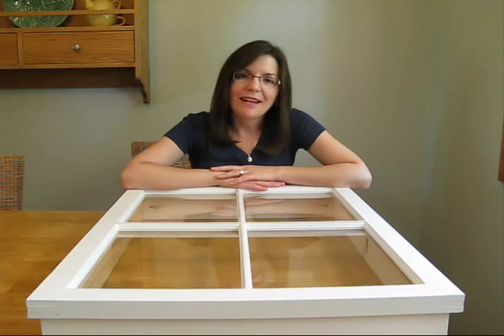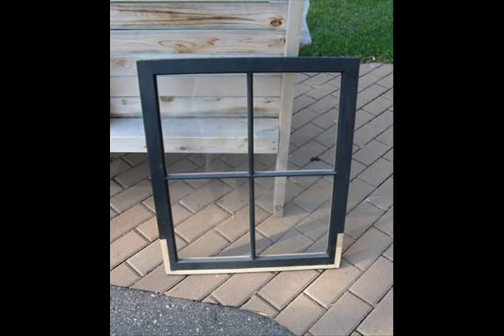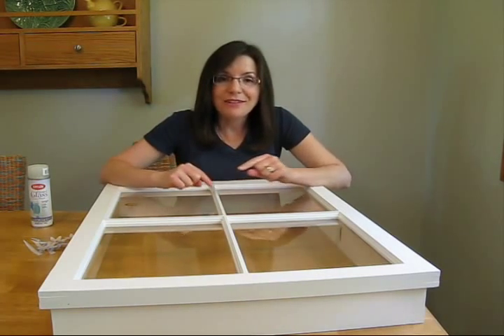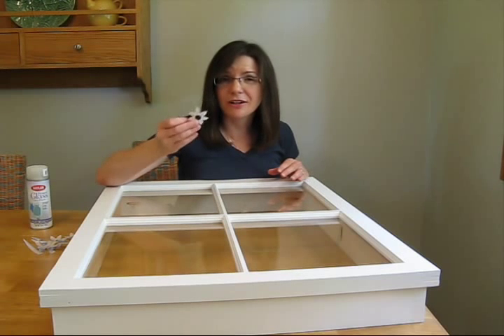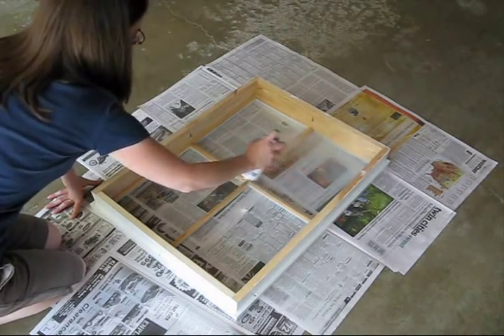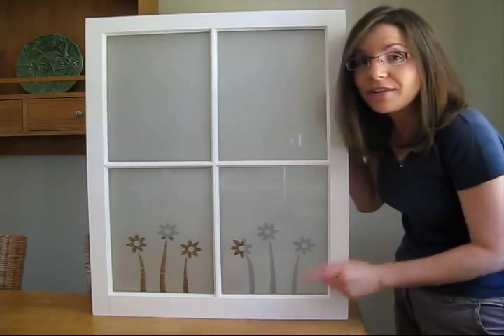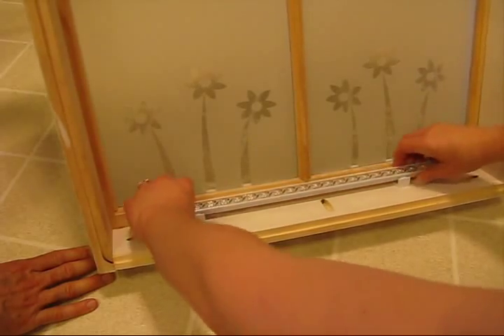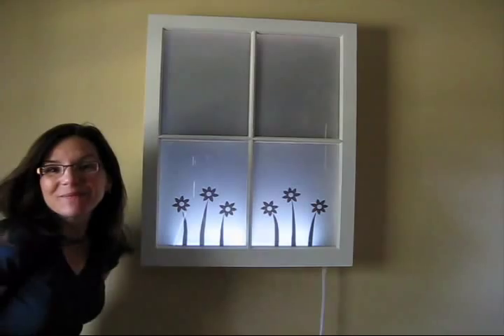How to turn an old window into illuminated wall art.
An old, wooden barn-sash window becomes illuminated wall art!